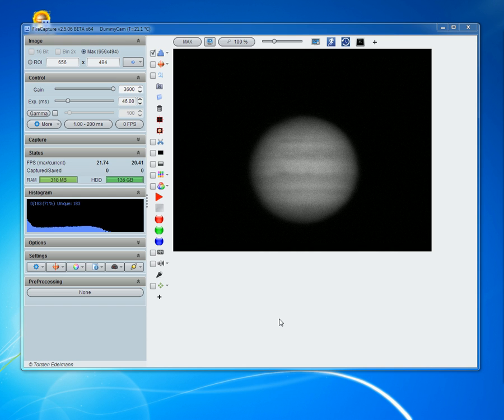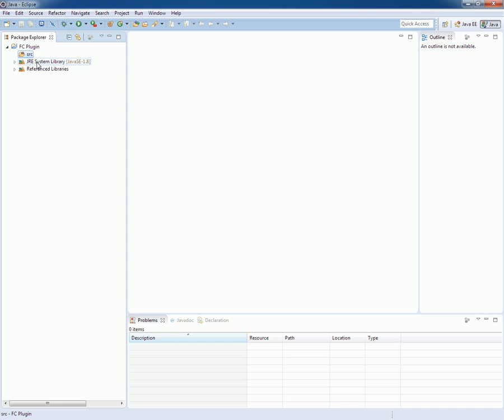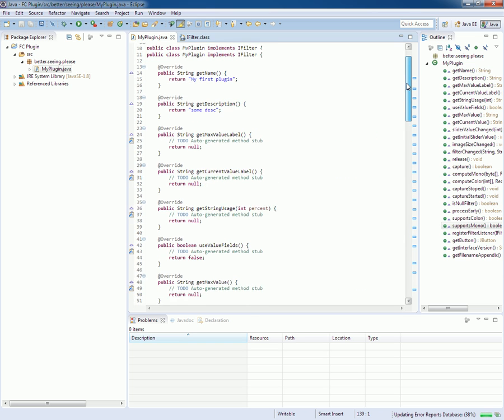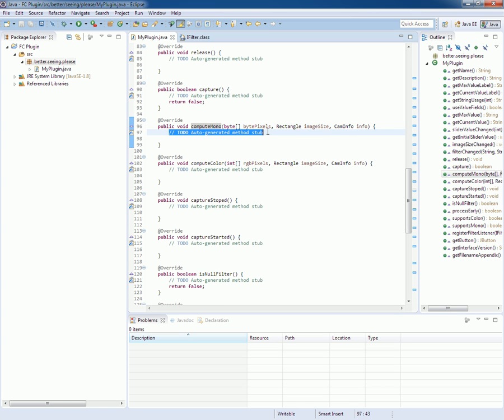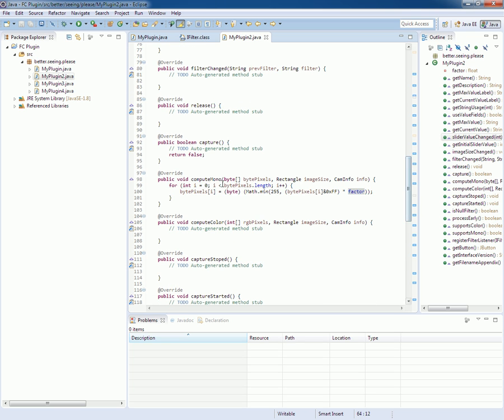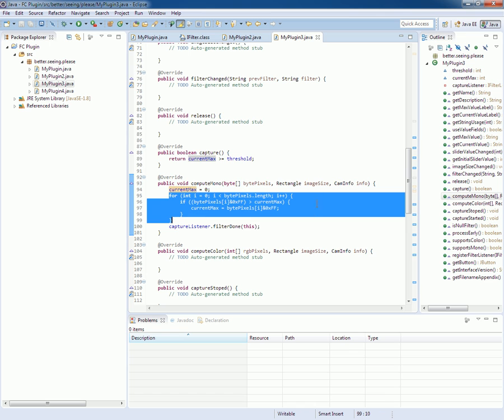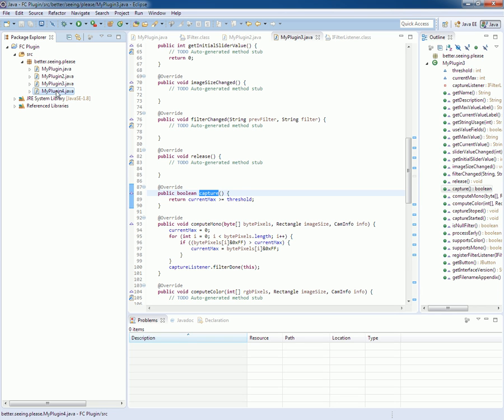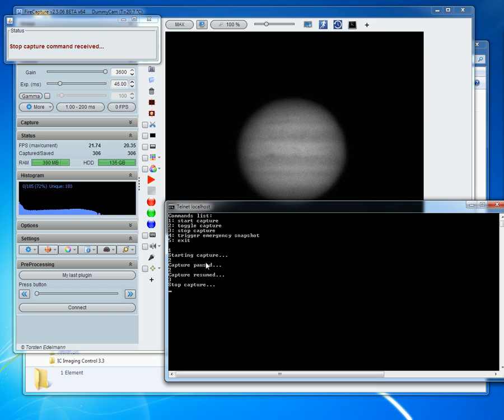Official FireCapture Tutorial: #7 Plugin Interface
FireCapture tutorial covering the plugin interface and how to extend FireCapture with own plugin filters.

01:00 Installing Java (JDK)
02:00 Installing Eclipse IDE
03:00 How to implement the first plugin class
09:30 How to install the plugin into FireCapture
17:30 Some more advanced plugin examples